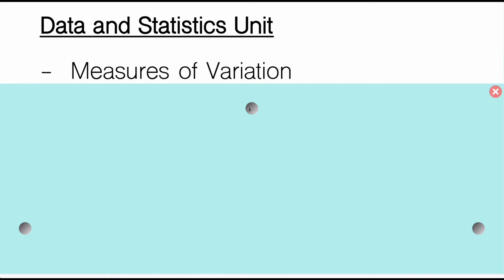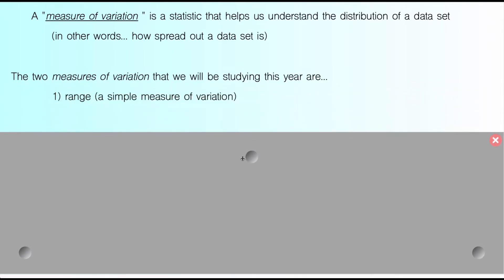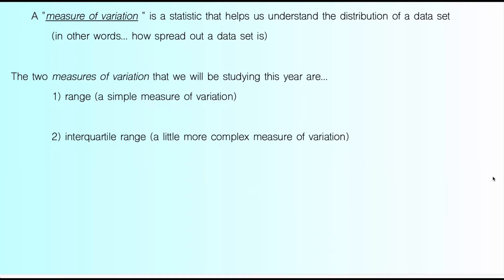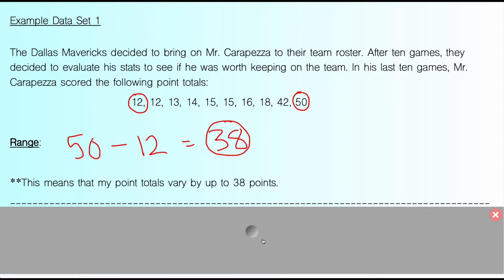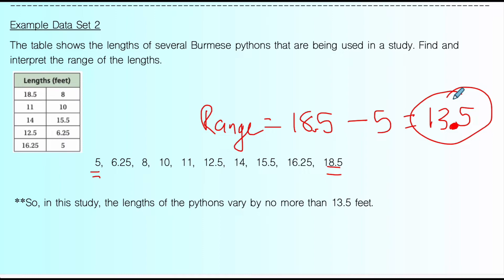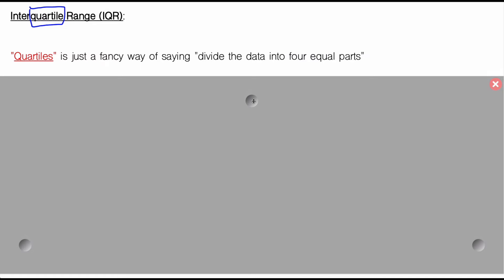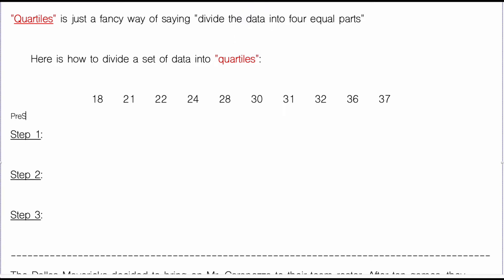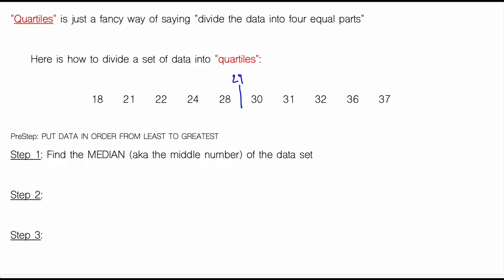Data and Statistics Measures of Variation